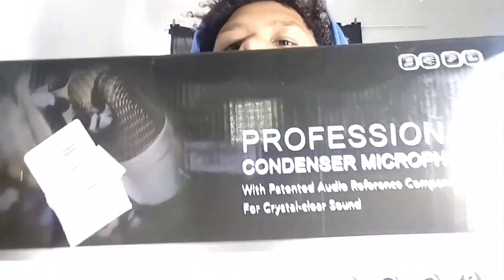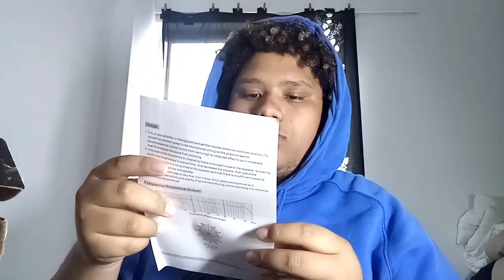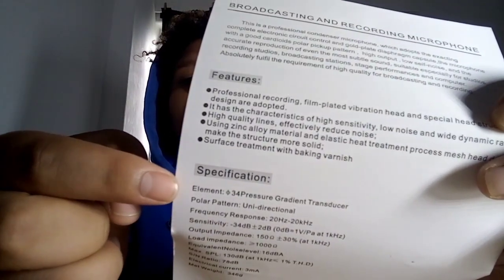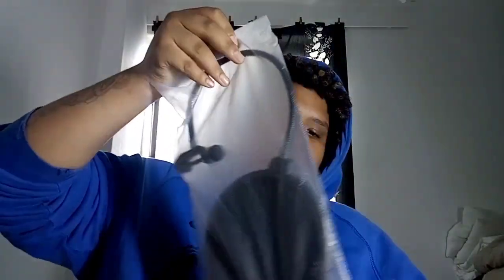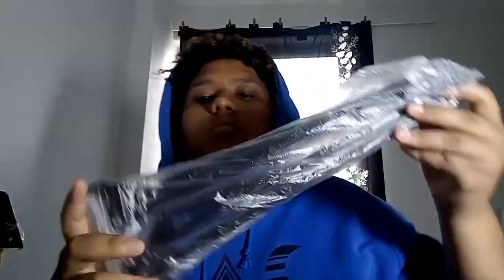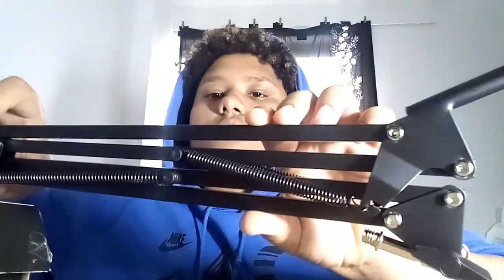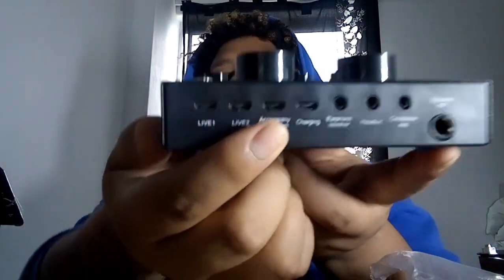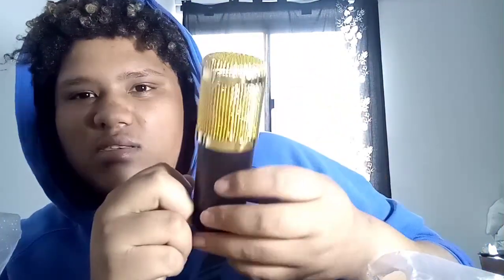bm800 condenser microphone with v8 sound card review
Microphone is great it really works magic